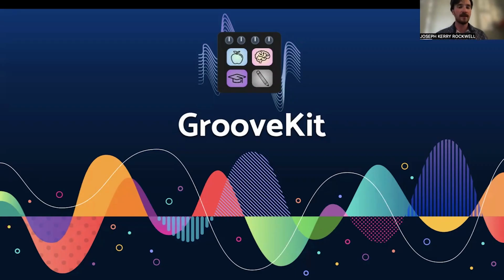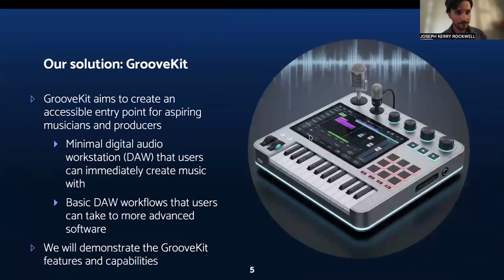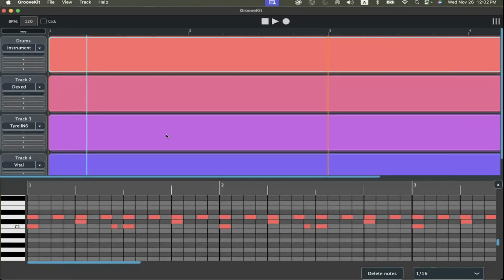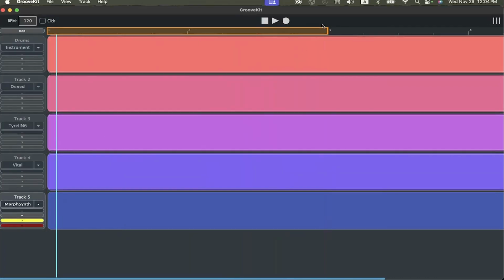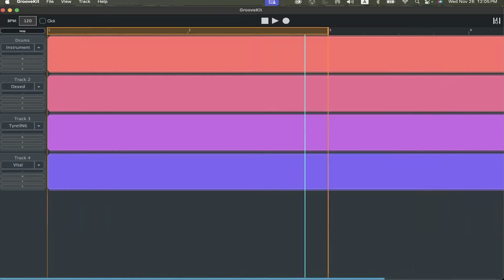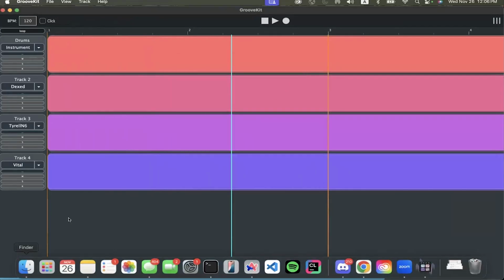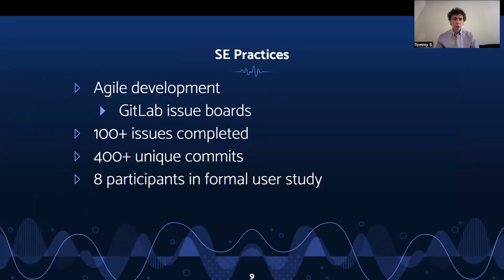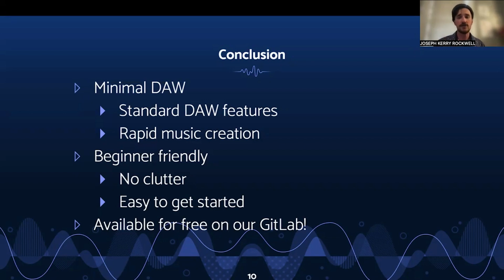GrooveKit — Kahlert School of Computing, Utah, Fall 2025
GrooveKit is a minimal music editor geared towards beginning electronic musicians. The app features a dynamic tutorial that teaches the basics of electronic music production, unlocking features for the user to use as they complete tasks. At the end of the tutorial, the user will have access to a fully functional and fun environment to create ideas and tracks.